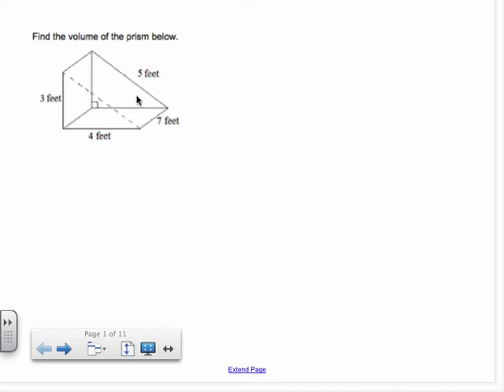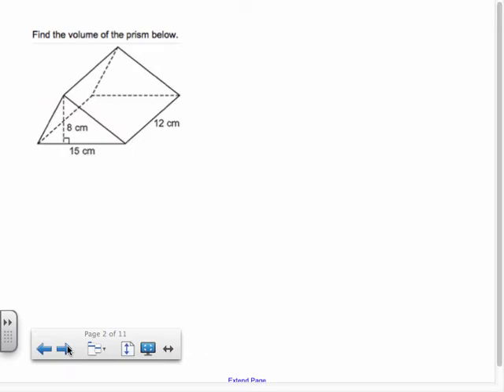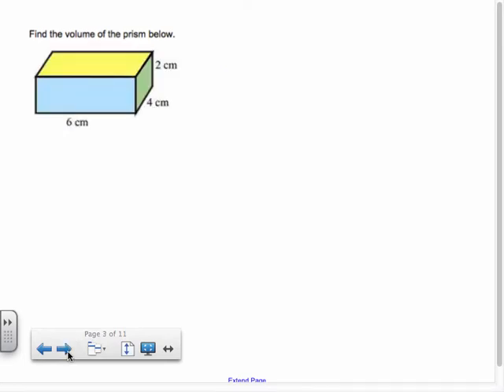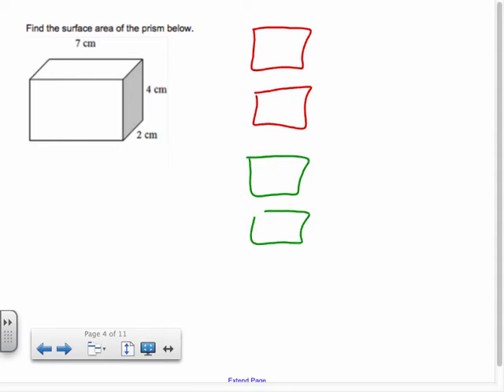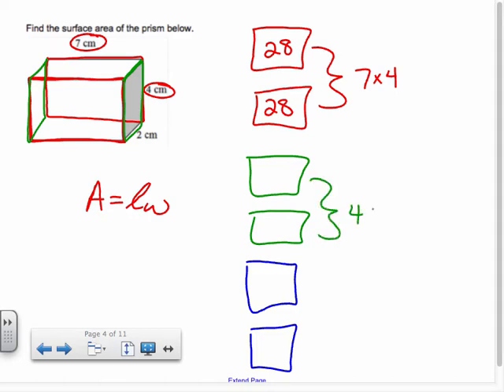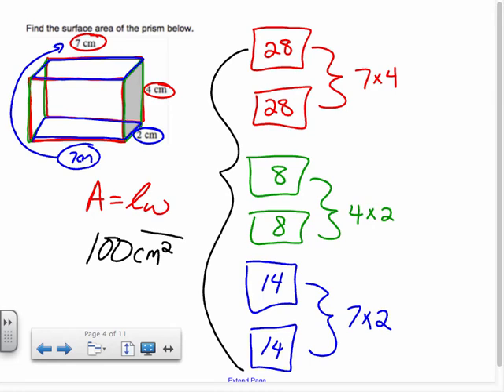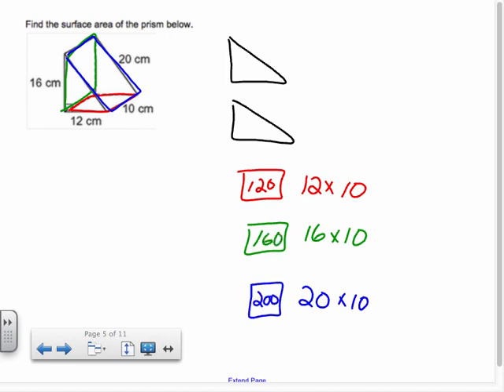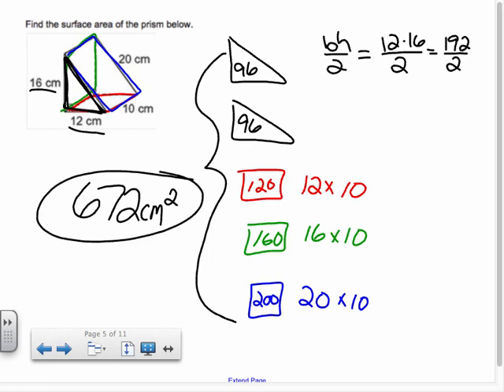7.G.6 - Volume & Surface Area of Prisms